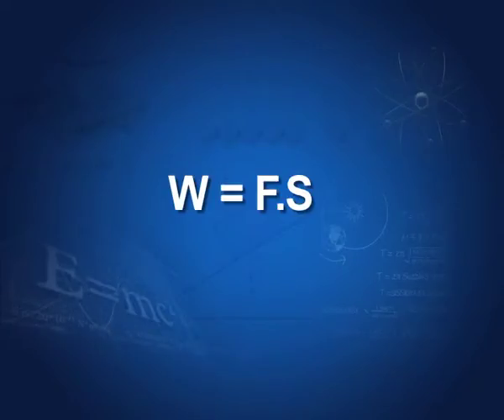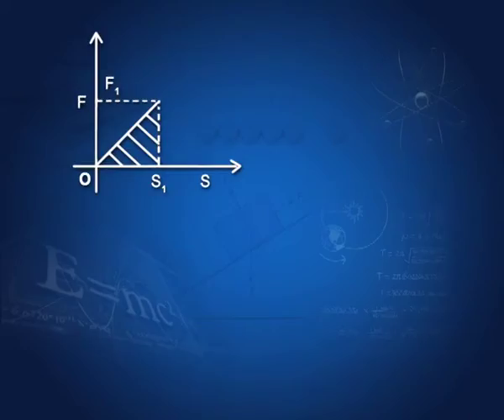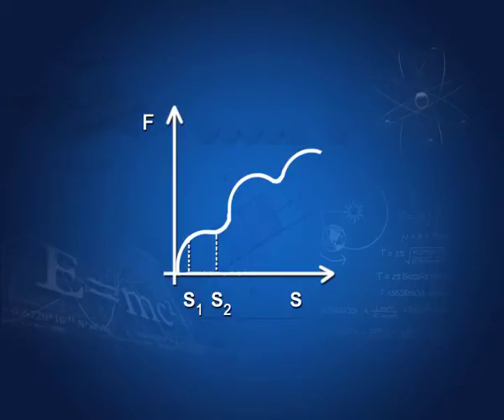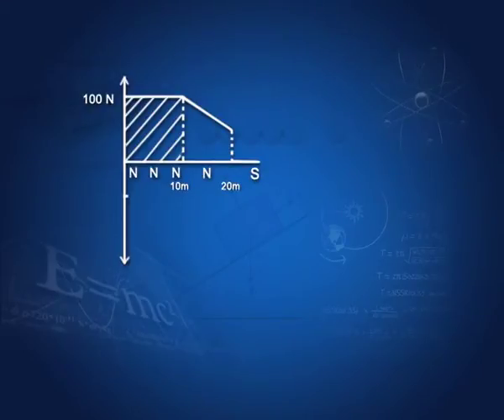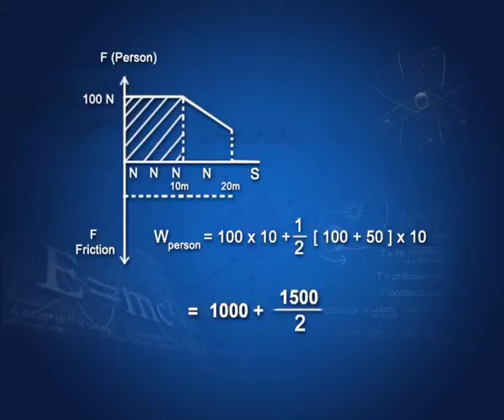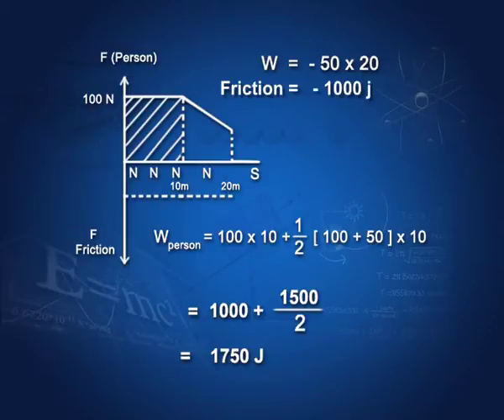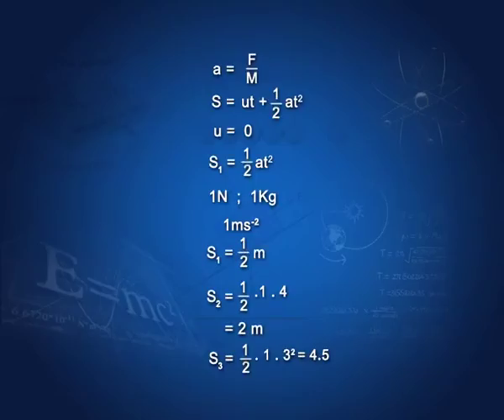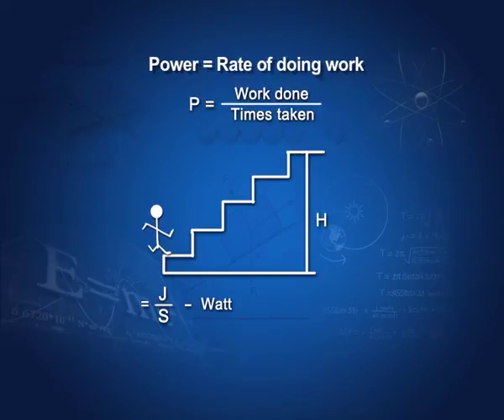Work, Energy and Power (Ep 3) Chapter 6: